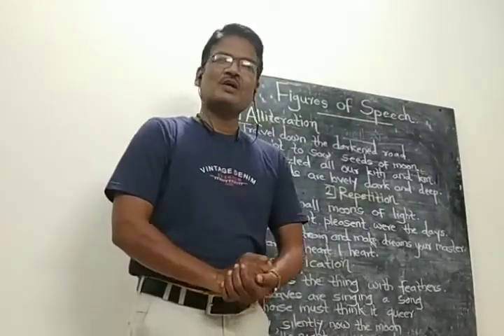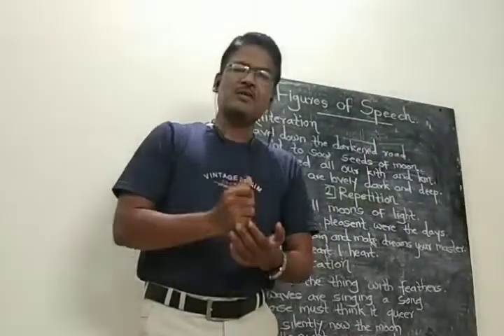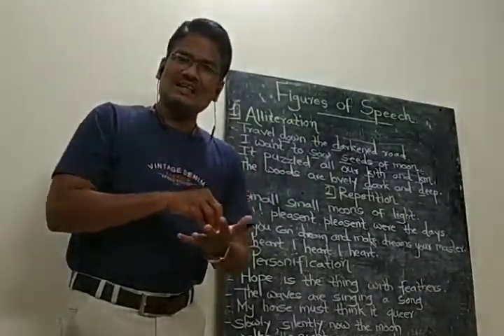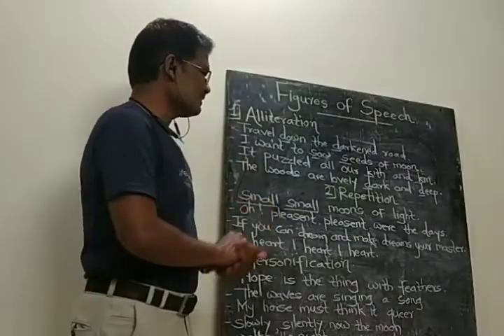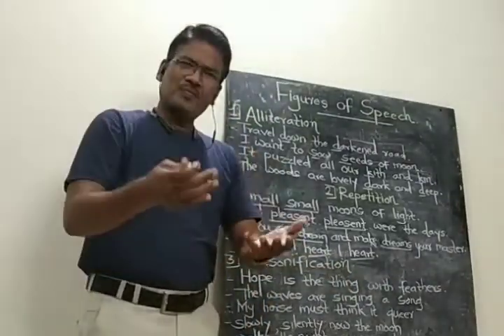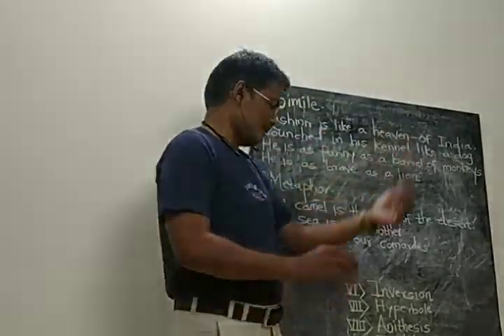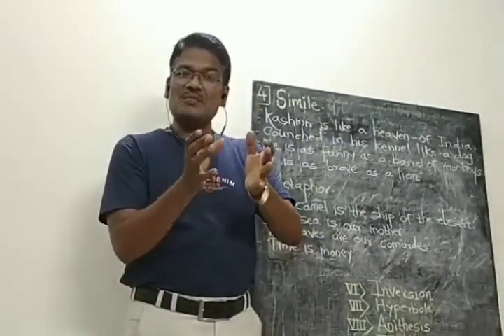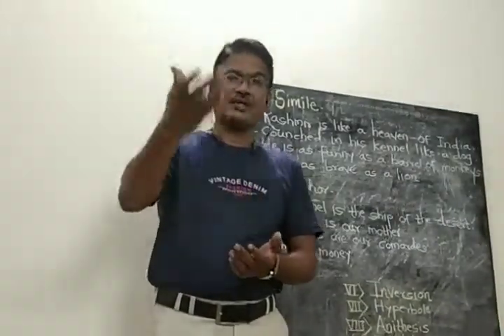Figures of Speech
By Mr. S.M.Kulkarni. (D. H.K. Pandharpur )